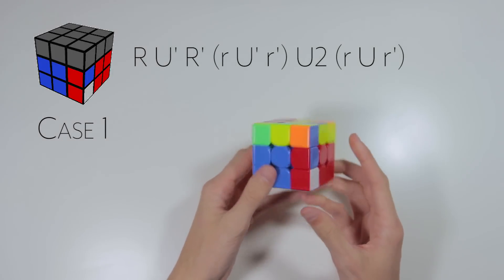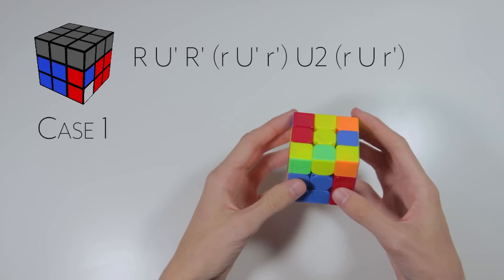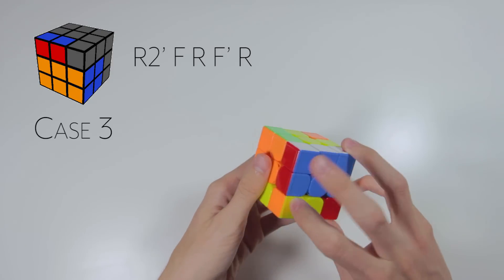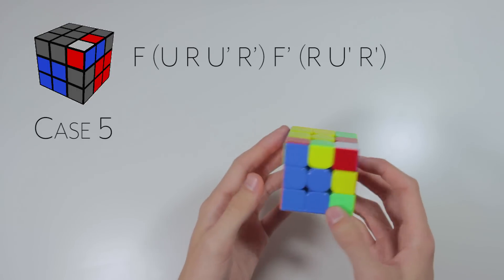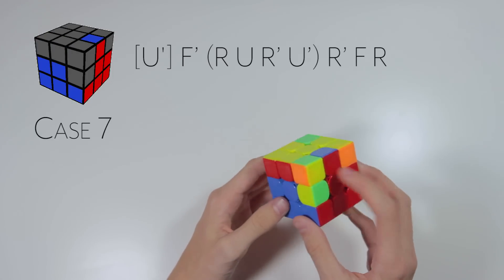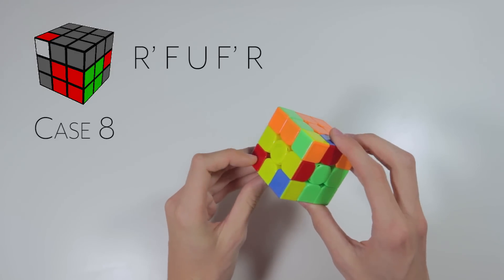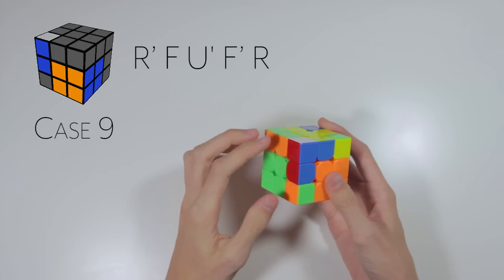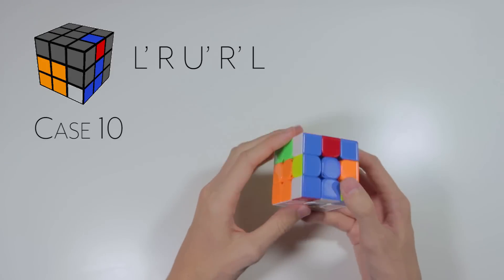Rubik's Cube: Top 10 Advanced F2L Algorithms to Learn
These are what I believe are 10 of the most helpful advanced/intermediate F2L cases to learn and apply to your solves.  There are many more cases similar to these that I didn’t include in the video, but can be very helpful as well.

If you experiment with changing up the algorithms a bit, however, you might be able to figure out some of those cases as well.  Learning these algorithms will help your solves, but it’s also good to understand why these algorithms work.  That can make it easier for you to find algorithms for other cases on your own.

Also, the picture in the top left can’t always show the whole case, because it can only show 3 sides at once.  However, every algorithm in this video was demonstrated on the white, red, and blue F2L pair, so that should help make the diagrams clearer.

Here are the algorithms for all 10 cases, as well as how to set up the case to practice it.  Many of these algorithms can be mirrored to do similar cases.  The parentheses don’t really mean anything, they’re just there to show different sections of the algorithm.

Case 1 - Algorithm: R U’ R’ (r U’ r’) U2 (r U r’)
Setup: (r U’ r’) U2 (r U r’) R U R’

Case 2 - Algorithm: (r U’ r’) U2 (r U r’) R U R’
Setup: R U’ R’ (r U’ r’) U2 (r U r’)

Case 3 - Algorithm: R2’ F R F’ R
Setup: R’ F R’ F’ R2

Case 4 - Algorithm: (R2 F R F’ R) U2 (R’ U R)
Setup: (R’ U’ R) U2 (R’ F R’ F’ R2)

Case 5 - Algorithm: F (U R U’ R’) F’ (R U’ R’)
Setup: (R U R’) F (R U R’ U’) F’

Case 6 - Algorithm: F (U R U’ R’) F’ (R U R’)

Case 7 - Algorithm: F’ (R U R’ U’) R’ F R
Setup: R’ F’ R (U R U’ R’) F
[Note: The inverse of case 7, the setup algorithm, is another great way to solve the same case.]

Case 8 - Algorithm: R’ F U F’ R
Setup: R’ F U’ F’ R

Case 9 - Algorithm: R’ F U’ F’ R

Case 10 - Algorithm: L’ R U’ R’ L
Setup: L’ R U R’ L

Lenses:
1. Sigma 18-35mm f/1.8
2. Tokina 11-16mm f/2.8
3. Canon 50mm f/1.8 STM
4. Canon EF-S 18-55mm f/3.5-5.6 IS II
5. Sigma 18-250mm f/3.5-6.3 DC Macro OS HSM

AUDIO GEAR
1. Microphone: Blue Snowball
2. Neewer Pop Filter
3. Neewer Microphone Suspension Boom Scissor Arm Stand

Editing:
1. Premiere Pro CC
2. After Effects CC
3. Photoshop CC